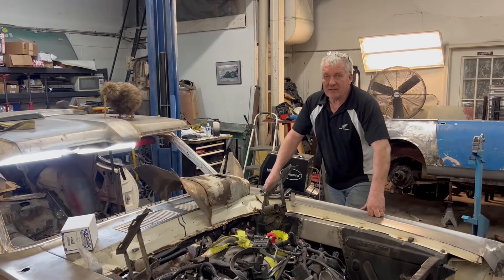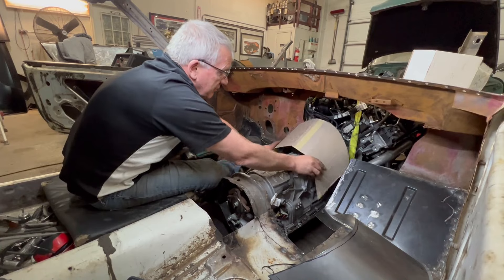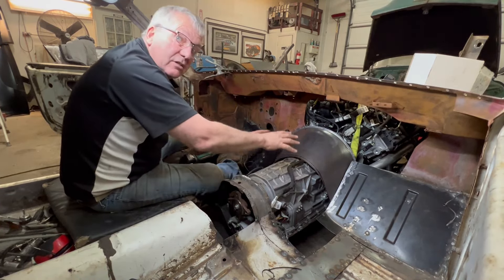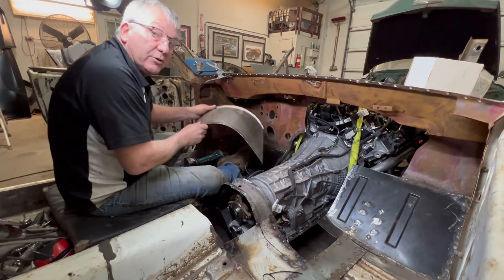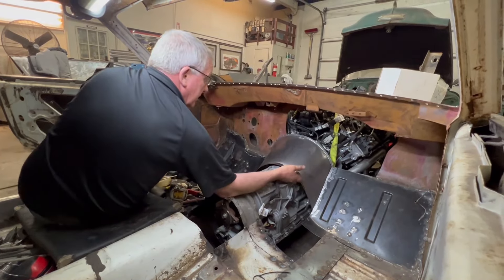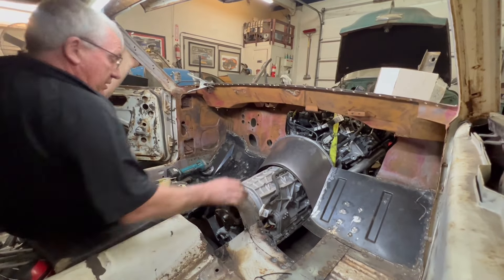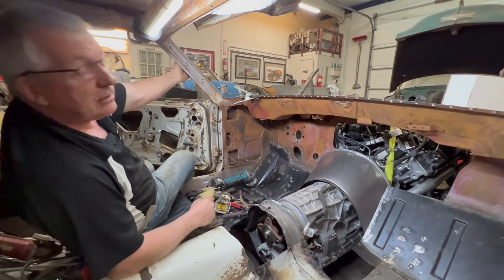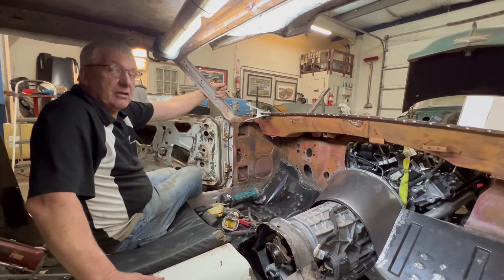Cutting on the Cougar Fastback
Today we get to work on the trans tunnel in the fastback cougar. Have to make room for the 10 speed auto!